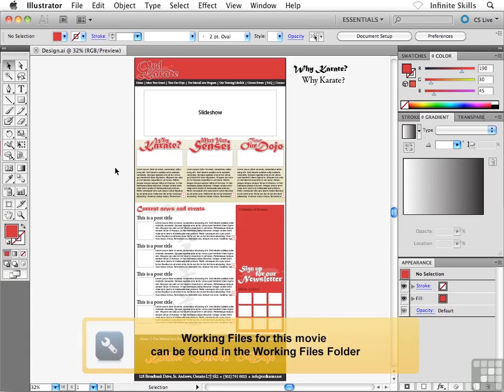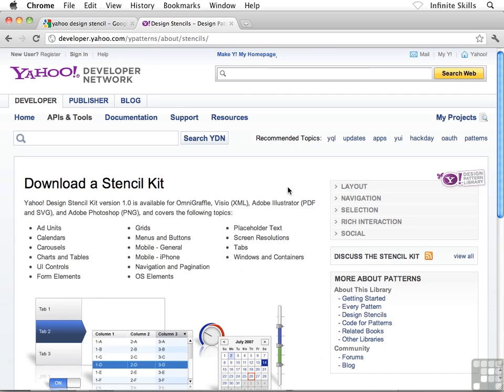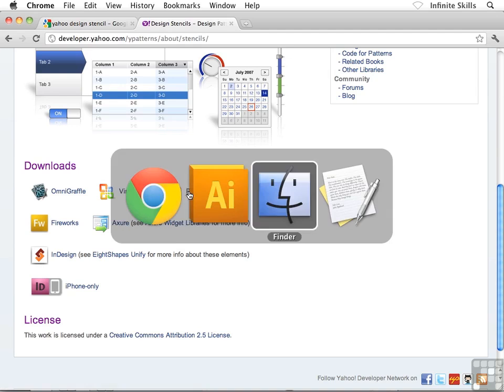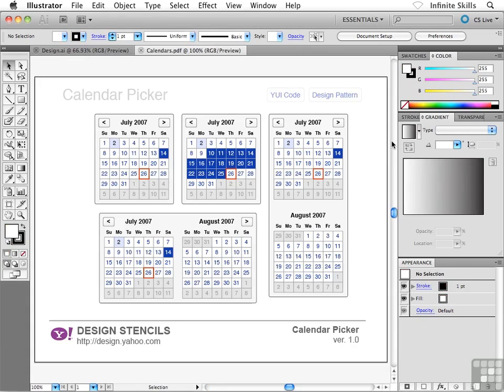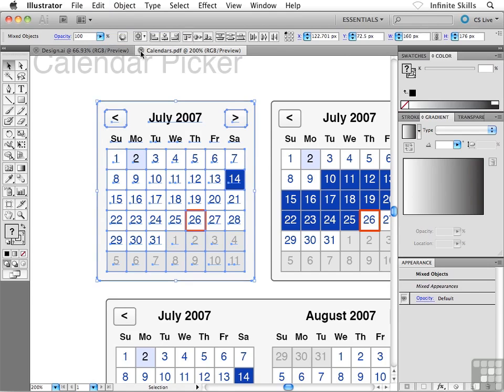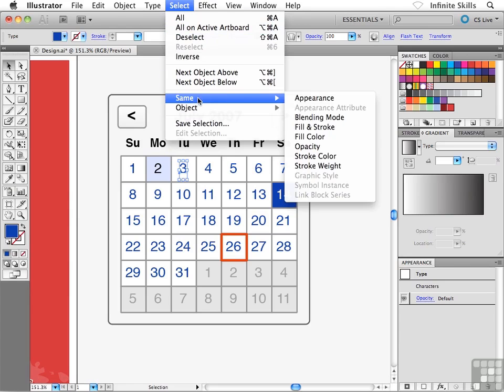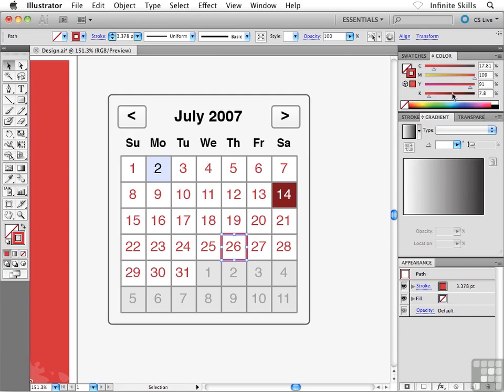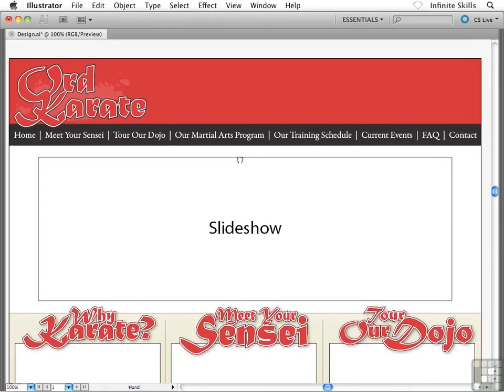WordPress Tutorial - Using Yahoo! Design Elements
WordPress Tutorial - You will learn how to use Yahoo design elements on your WordPress website.